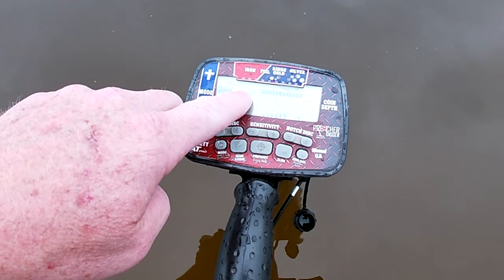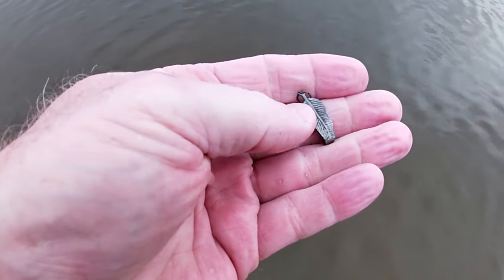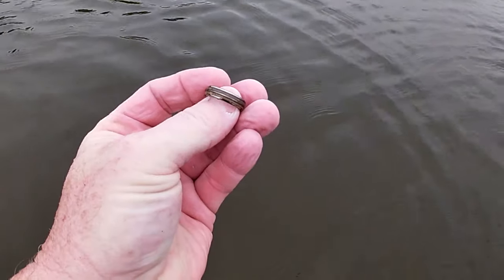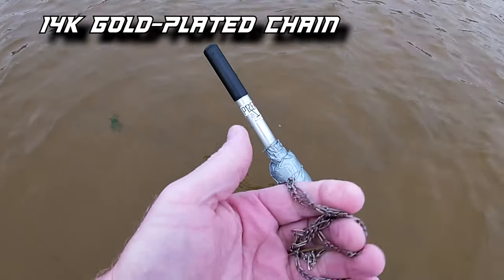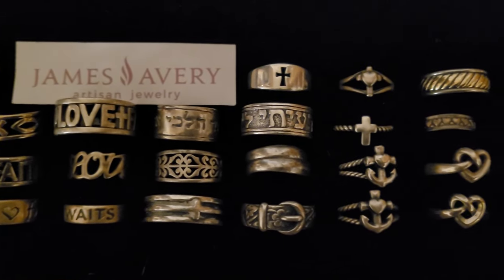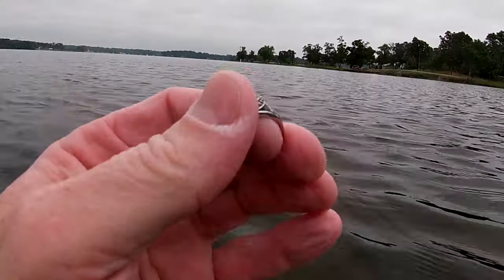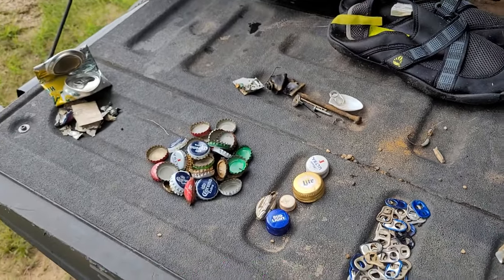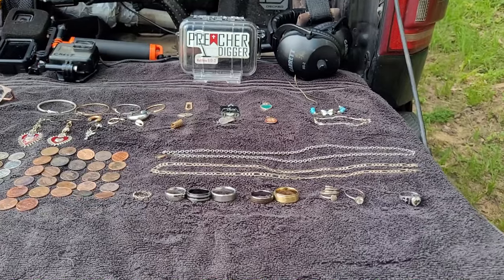I Wasn't Expecting That! | Nine Rings! | My First Water Detecting Hunt for 2024 | Preacher Digger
This time on Preacher Digger!  “Nine Rings!  I Wasn’t Expecting That!” In this episode, I head out for my first water detecting trip and end up with a boatload full of treasures.  I also found a class ring that I was able to return.  I hope you enjoy Episode 248. Remember, the greatest treasure is not what can be found on earth, it can only be found in heaven!

Land Detecting Gear:
Excalibur Detecting Shovels:  Metal Detecting Shovels | Excalibur Metal Detecting Shovels (excaliburshovels.com)  I use the Merlin 2-piece travel shovel with the Galahad spade style.